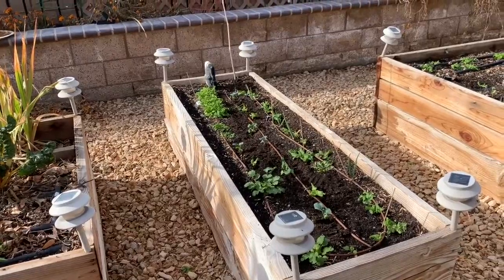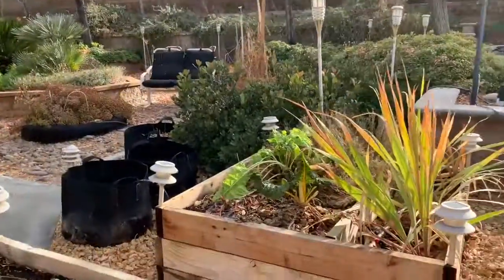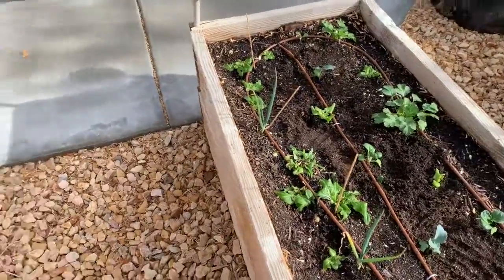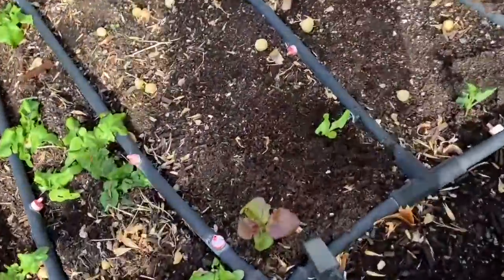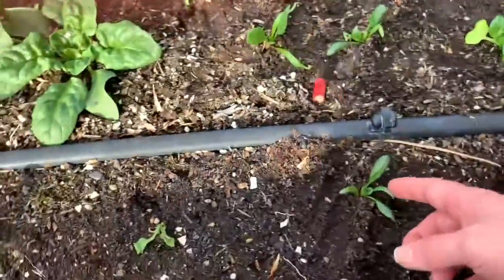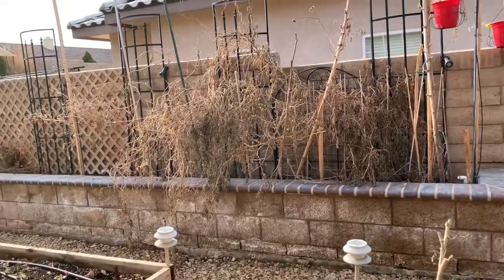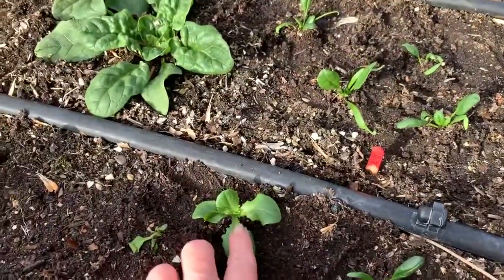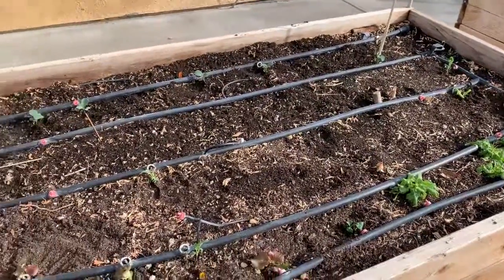Garden Diary January 13 2019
First rain of the year, with more to come this week. First of the seedlings planted